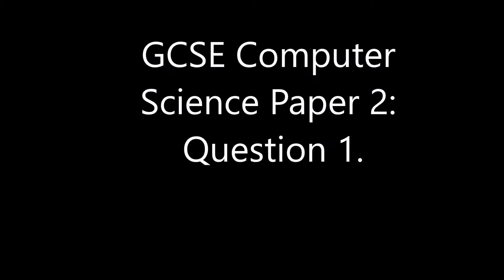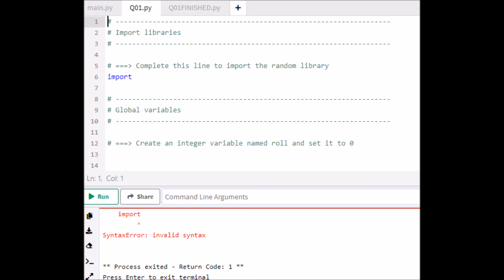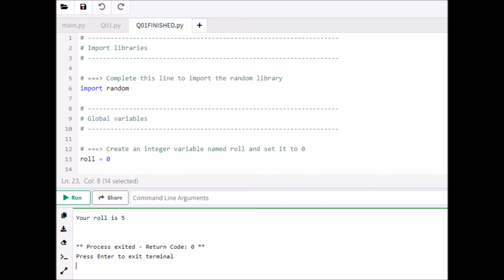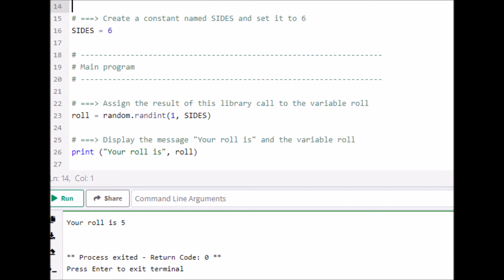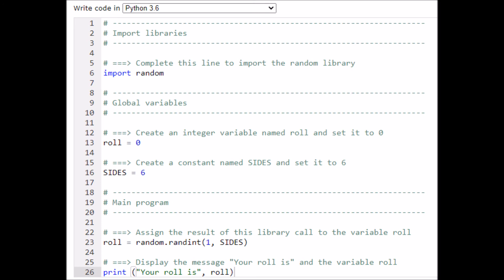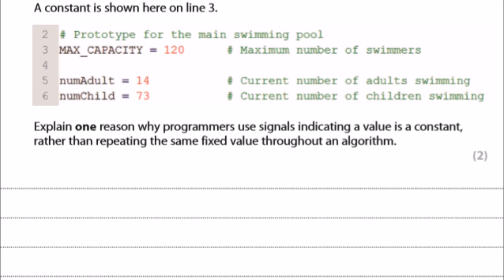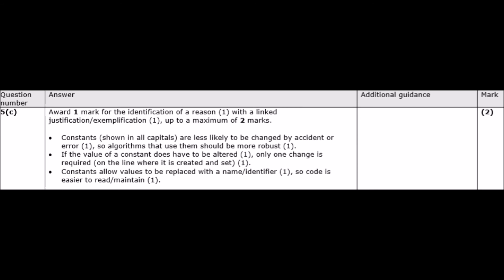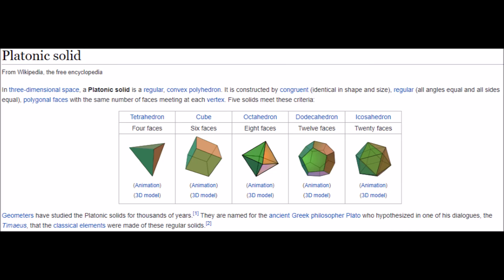GCSE Computer Science Edexcel Paper 2 Walkthrough. Question 1.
All the materials for the 2020 Spec. The Programming Language Subset (PLS) and completed code. The code is available in these comments below in a more manageable form and can be copied and pasted into an independent IDE and manipulated.

2. BEGINNER LEVEL. Python Basics from the John Philips Jones’ YouTube channel, this is the place to start if you want to understand the basics:

3. The web-based IDE powered by ACE code editor. This tool can be used to learn, build, run, and test your python script. This is the IDE I will be using to run the code:

5. BEGINNER LEVEL: Edexcel GCSE Computer Science (9-1) Introduction. All the theory needed from MrBrownCS YouTube channel. Not strictly a programming playlist, but a good resource:

6. BEGINNER LEVEL. Derek Banas’ channel where 90% of the language is covered in under 1 hour – An excellent introduction/refresher. This is more than you will need for GSCE but is a good way to know exactly what the language is. Content includes:

7. INTERMEDIATE LEVEL. Everything you could ever need to learn about coding and also to find code that you can reuse for your own purposes - IDE’s, Code, Tutorials, Community, Updates:

9. INTERMEDIATE LEVEL. I will use this resource to illustrate what is happening with the code as it runs through when we make changes. This is particularly useful when dealing with objects:

11. Excellent and free resource for many different Computing and Mathematical subjects, search for them on YouTube too:

12. The Code:

Comments greatly reduced, copying the code and pasting into an IDE and playing with it only increases your coding confidence:

# Question 1
import random
roll = 0
SIDES = 6
roll = random.randint(1, SIDES)
print ("Your roll is", roll)
# Question 2
choice = ""
print ("Would you like me to sing?")
choice = input("Choose 'y' for yes and 'n' for no")
if (choice == 'y'):
    for num in range(5, -1, -1):
        print(num, "green bottles sitting on the wall")
print("Goodbye")
# Question 3
# NB This question had 4 separate solutions in the Specification.
# It is not written here as YouTube does not permit certain alphanumeric characters.

# Question 5:
import math
coneHeight = 10.7
baseRadius = 1.2
coneVolume = 0.0
def calcVolume (pRadius, pHeight):
    print ("The radius is:", pRadius)
    print ("The height is:", pHeight)
    theVolume = 1/3 * math.pi * math.pow (pRadius, 2) * pHeight
    print ("The volume is:", theVolume)
    return (theVolume)
coneVolume = calcVolume (baseRadius, coneHeight)
print ("{:.3f}".format(coneVolume))

# Question 6

END.